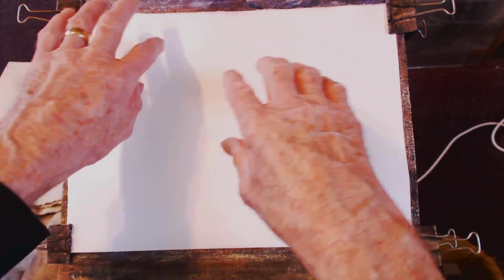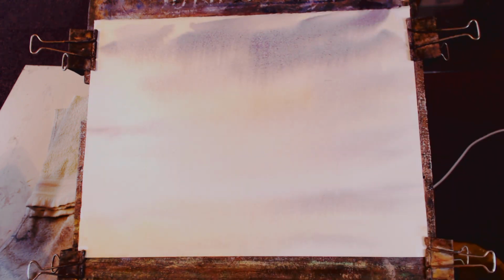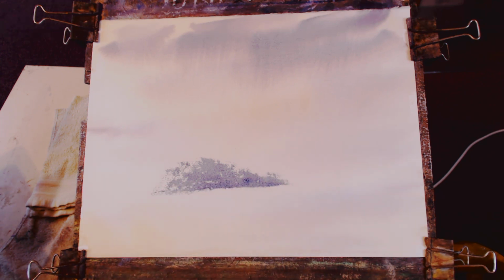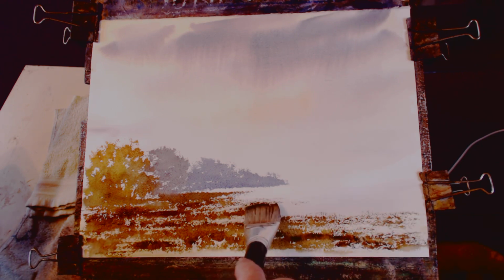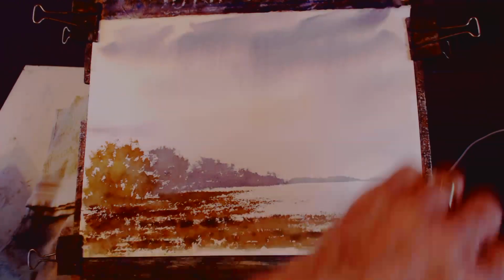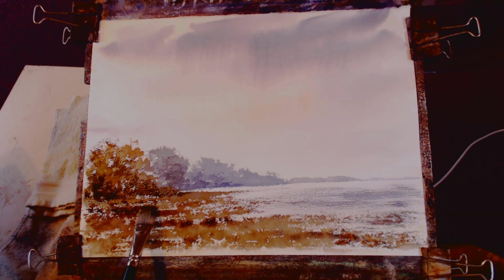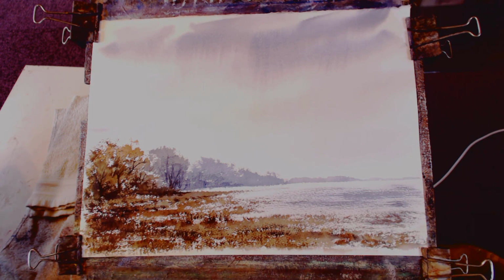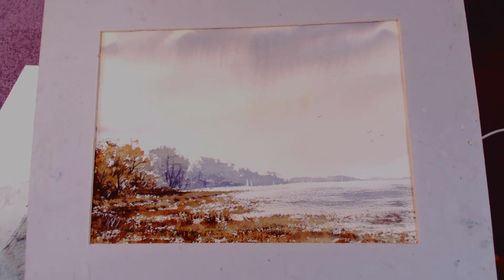Simple Essex saltmarsh near Brightlingsea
Great fun making up these simple scenes in wet in wet watercolour, using a variety of hake brushes.